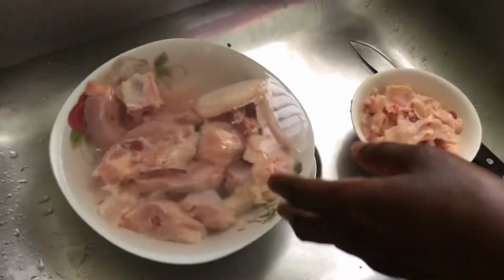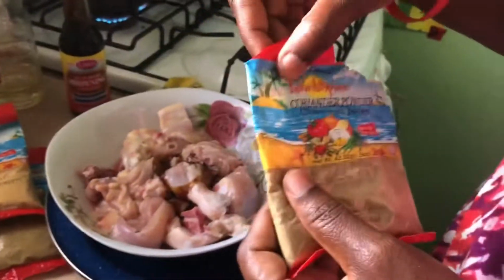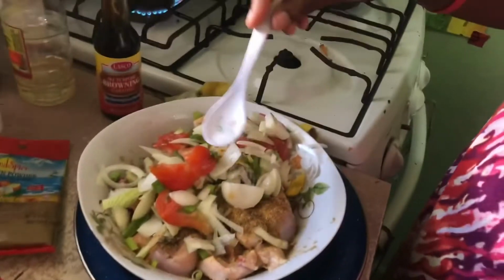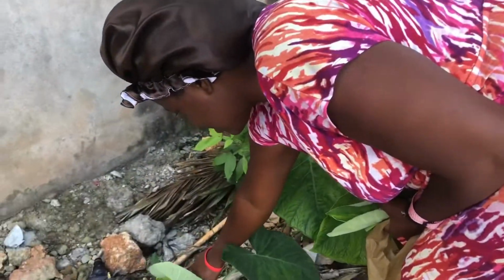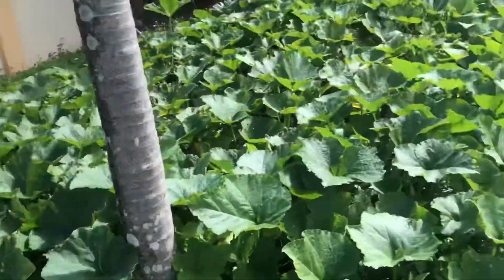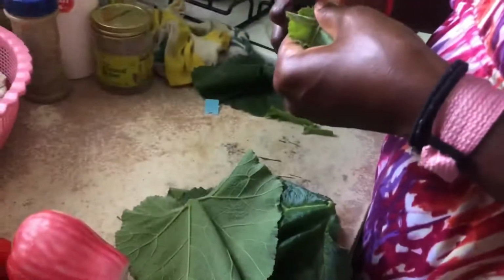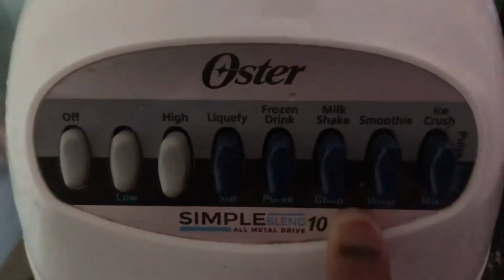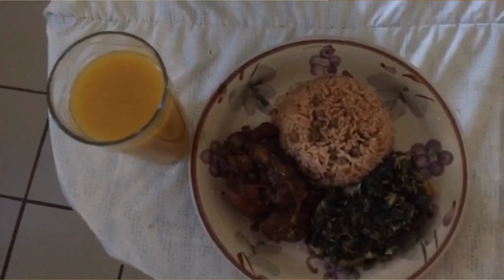Cooking Sunday dinner 🥘 (red peas with rice with stew chicken with no MSG)